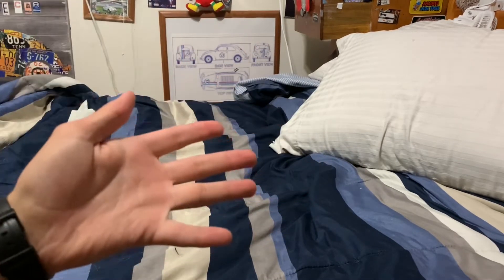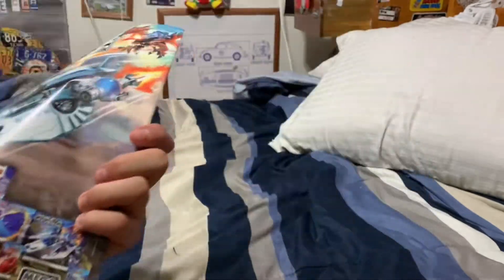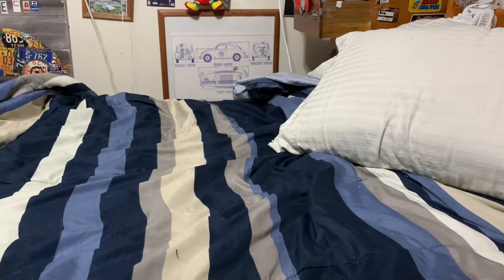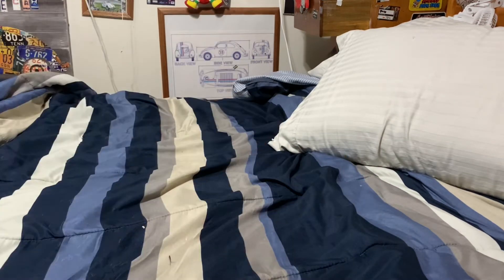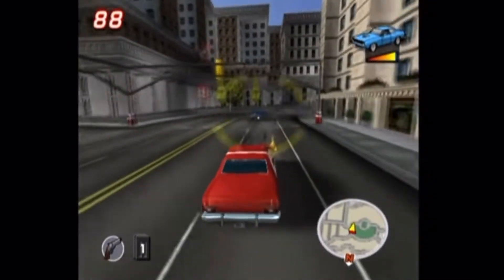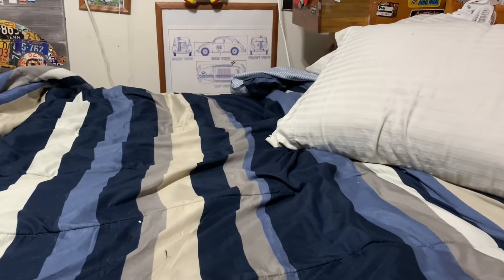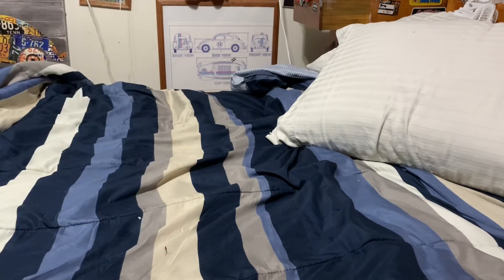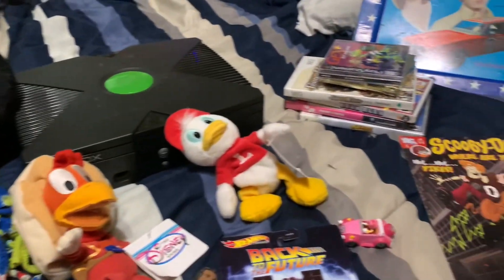PlushyDom Flea Market Haul: 9/17/22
DUKES OF HAZZARD!